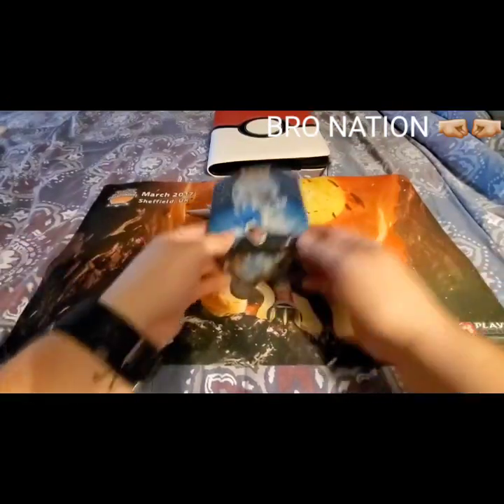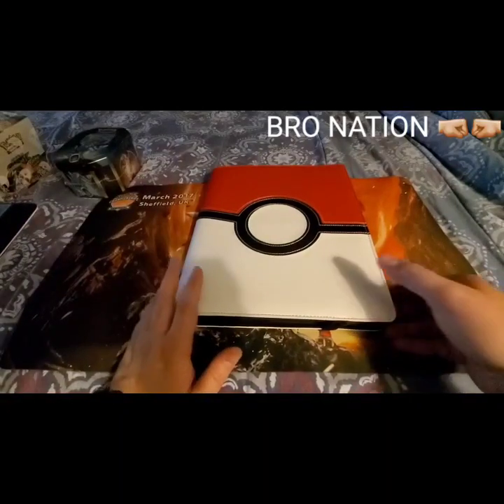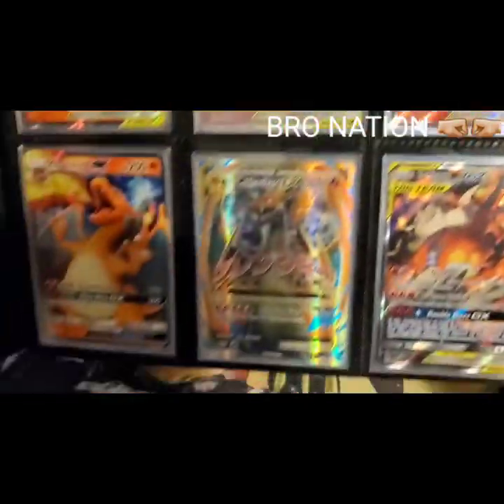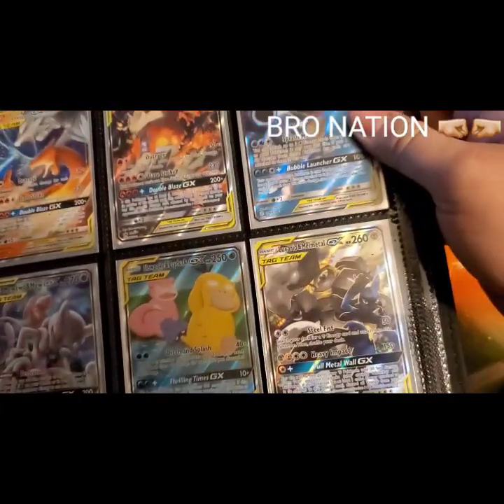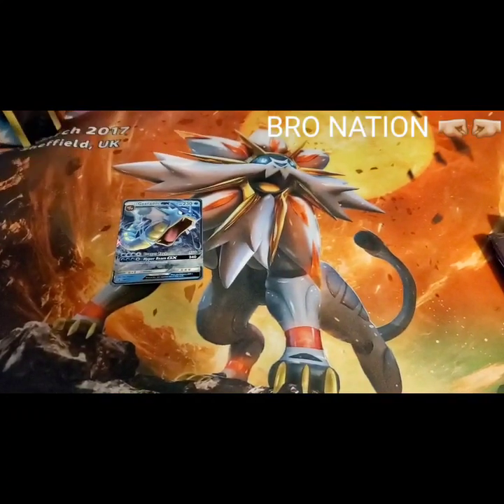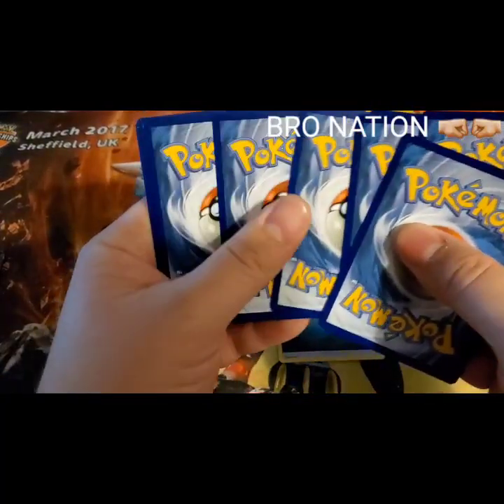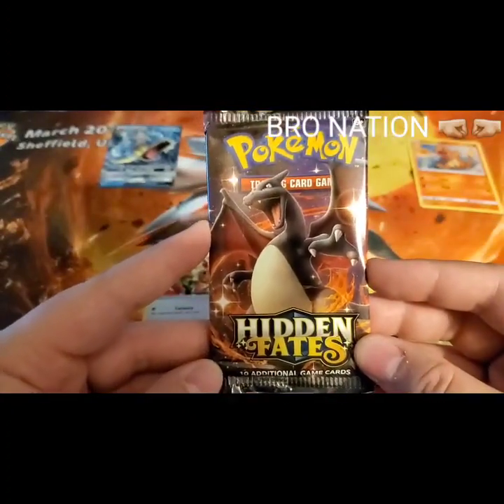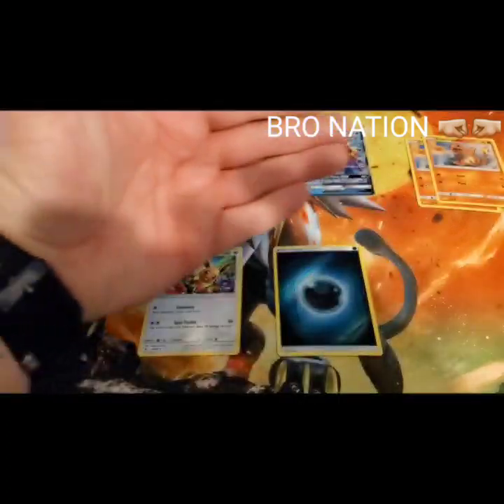POKEFIED Vs. BRO NATION PACK BATTLE PART 2!! **HIDDEN FATES TIN**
Pokefied and I did a pack battle last week to see who could get the better pulls. We let you guys as the audience choose the winner. Pokefied had a good opening, but it looks like I came out on top!! Now Bro Nation, We are back for Part 2 with you guys leading the Poke Battle Series 1-0. Can Bro Nation pull out another Win? Or Will Pokefied make a comeback to even the Series? Sorry for the Video...Can't change the view

Follow Aidan's instagram @ajdapro07